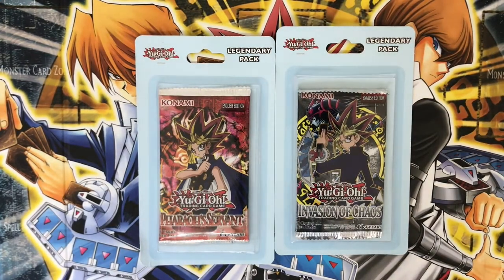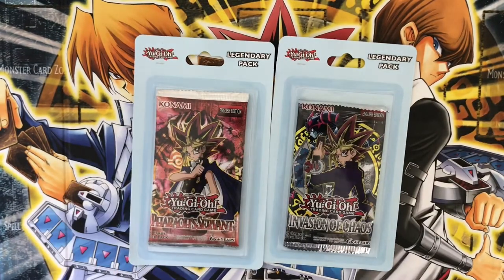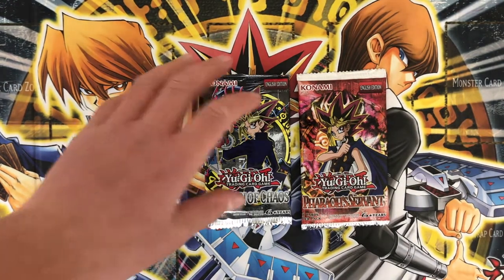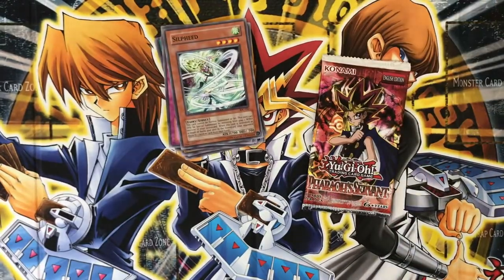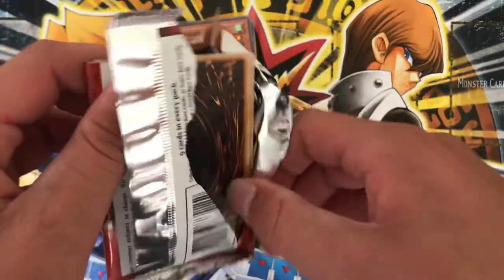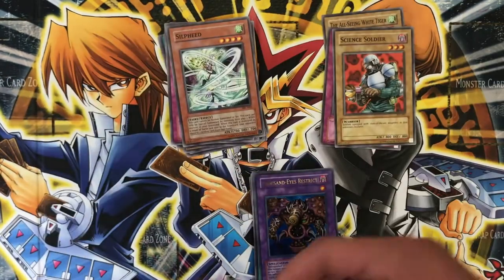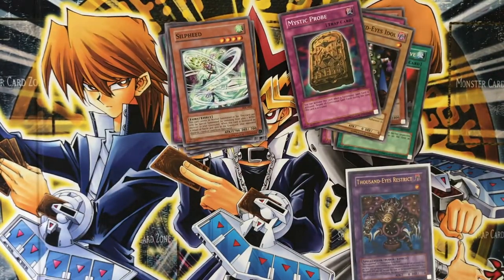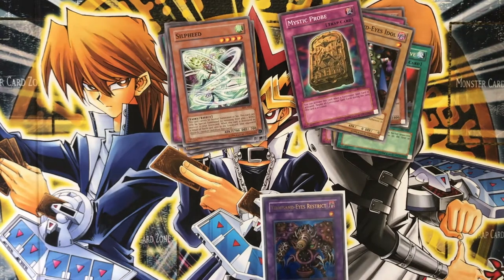THE CURSE HAS ENDED!!!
Today, we will be opening two different reprint legacy packs!!! The goal of this video is to pull a foil from a legacy pack because we have opened a decent amount of legacy packs and have never pulled a foil!!!